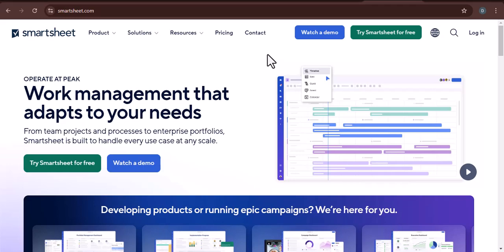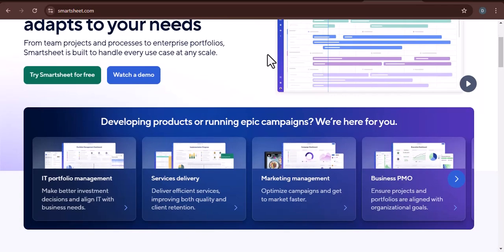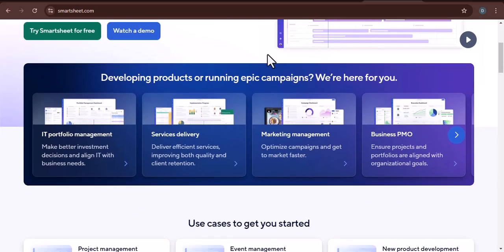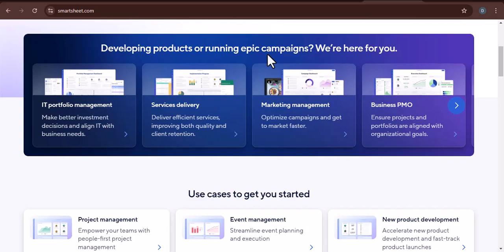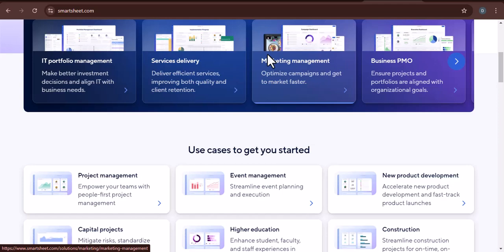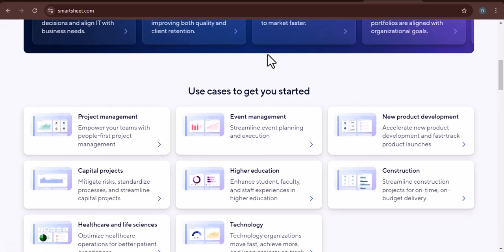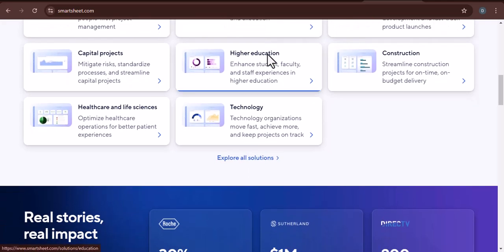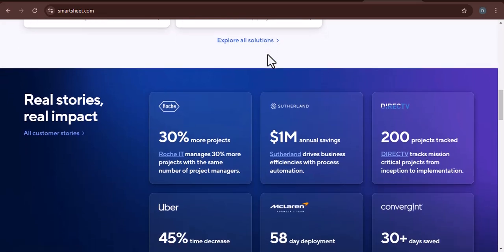How many owners can a Smartsheet have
In this video, you will learn about How many owners can a Smartsheet have

9 YouTube Channel Ideas to Help You Choose Your Own

✅IGNORE THIS
Related Search: